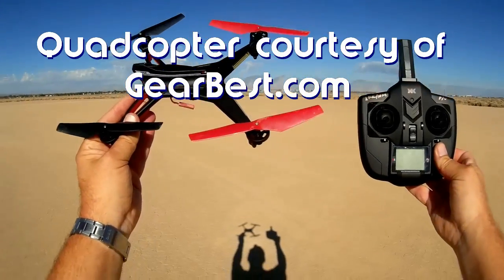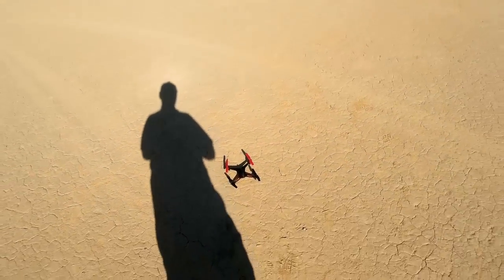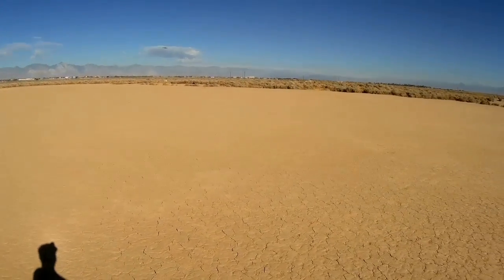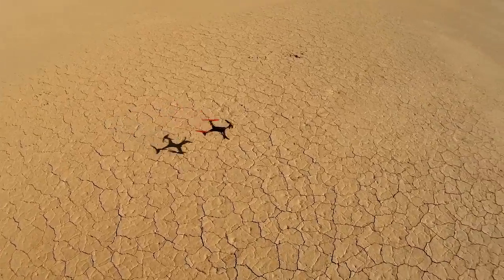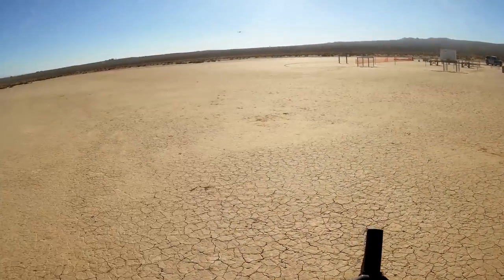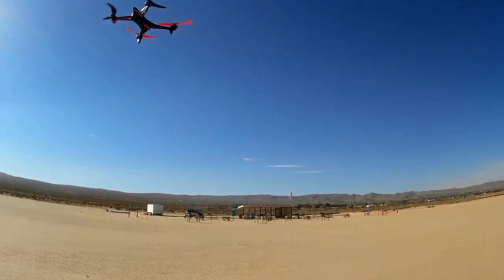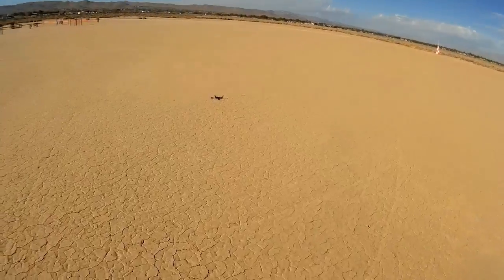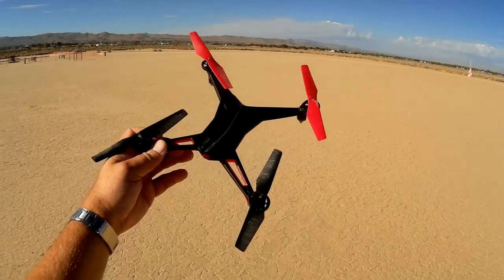XK Alien X250 Drone Air Pressure Needle Test Flight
The air pressure needle fix height function of this quadcopter works "kinda".  But the "failsafe" function leaves much to be desired ;) Find it

MUSIC LICENSE
"Awel" by stefsax